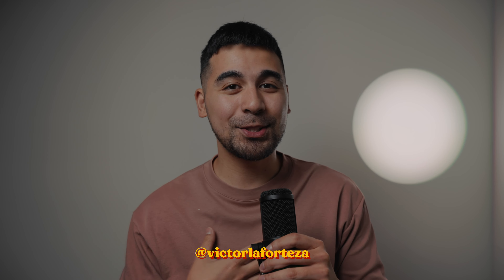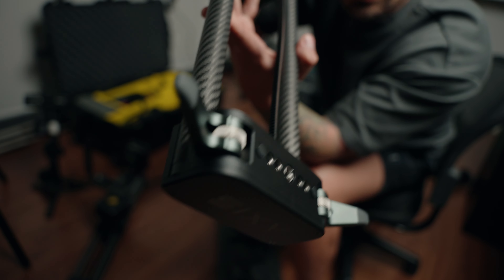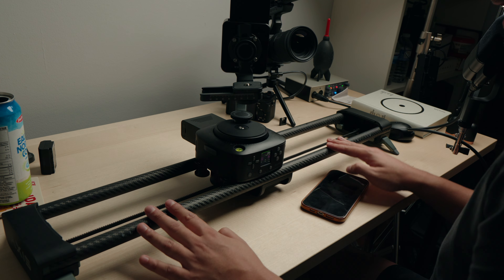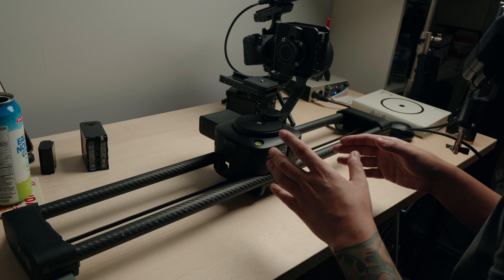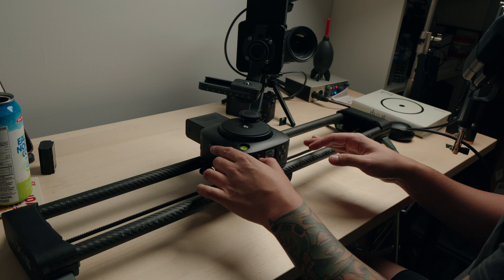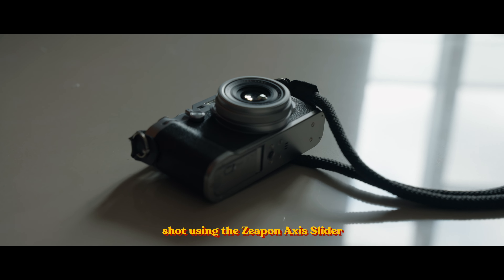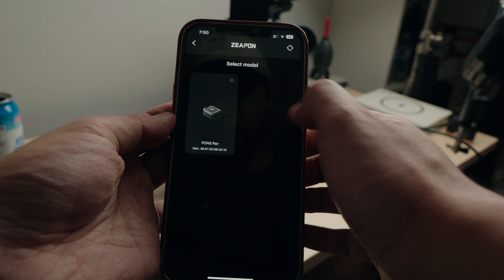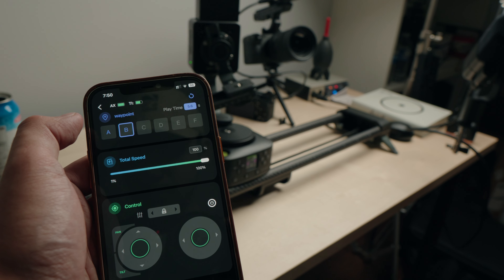NEW Zeapon Axis Motorized Slider (First Impressions)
Zeapon Axis

My Creative Gear!
🔻Vlogging Tripod
🔻Travel Tripod
🔻Video Light
🔻Studio Microphone
🔻Audio Interface